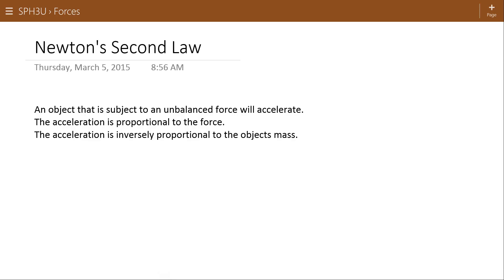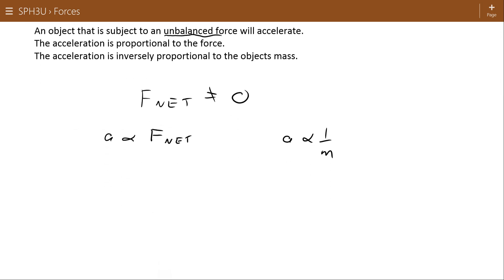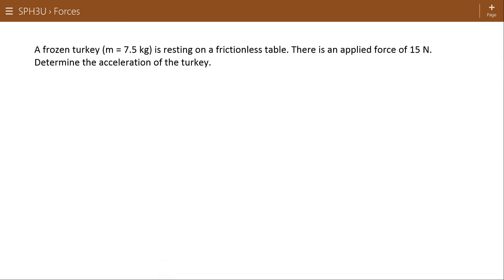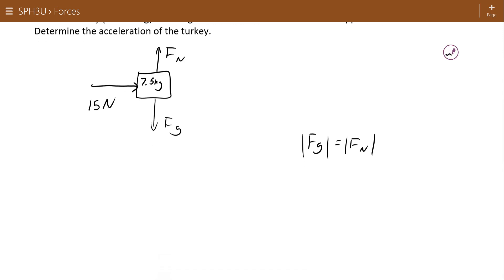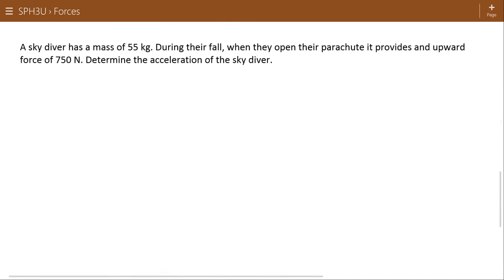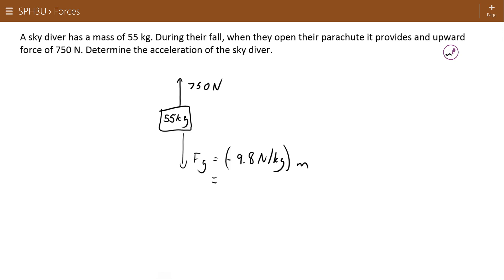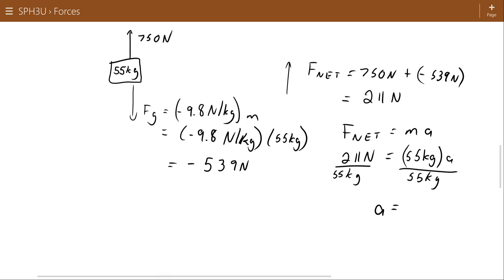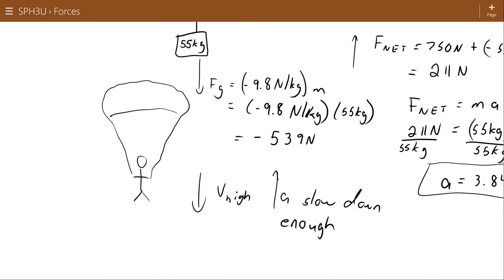Newtons Second Law